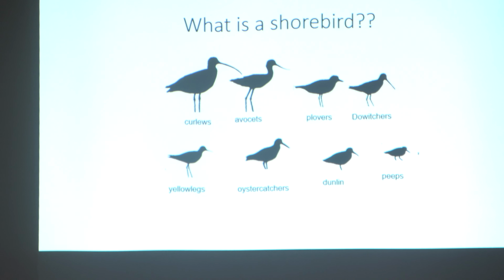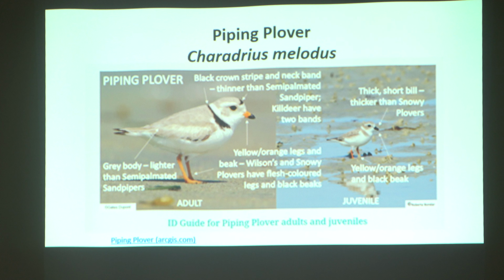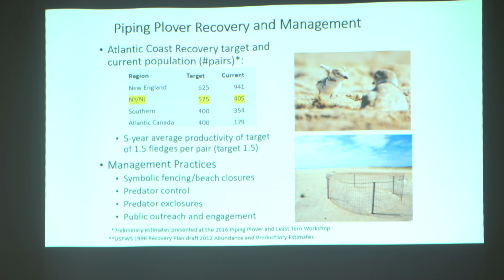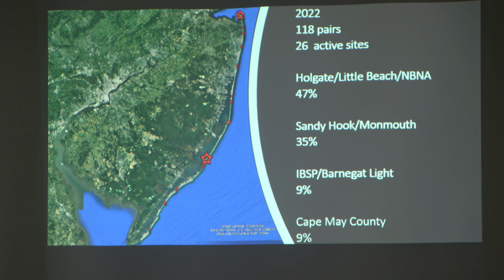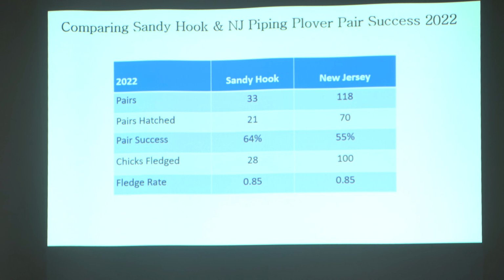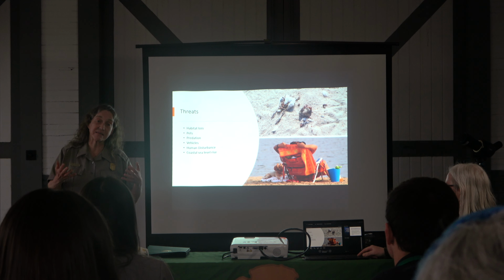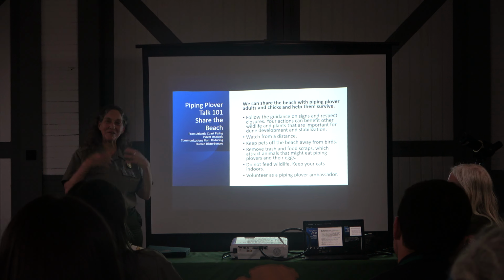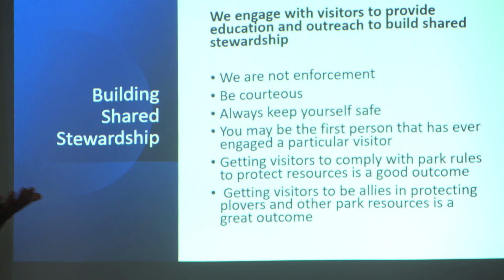Shorebird Ambassador 2of7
Shorebird Ambassador In Person Training April 30, 2023,